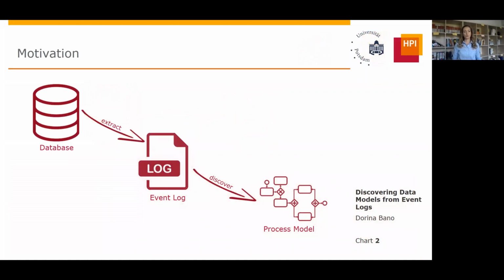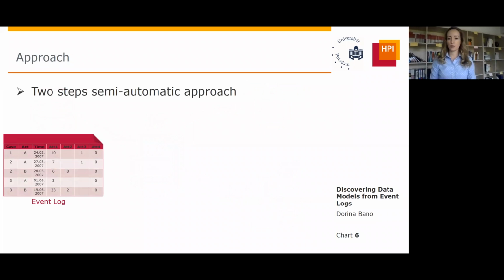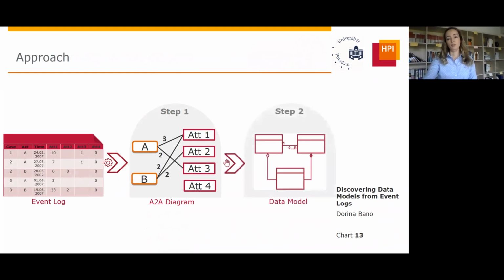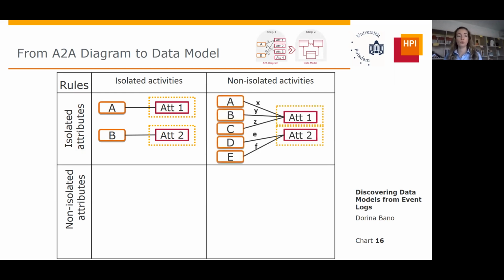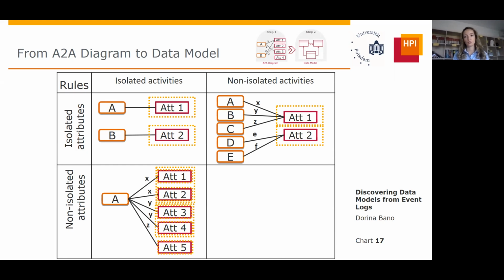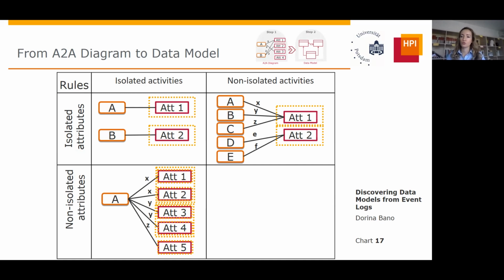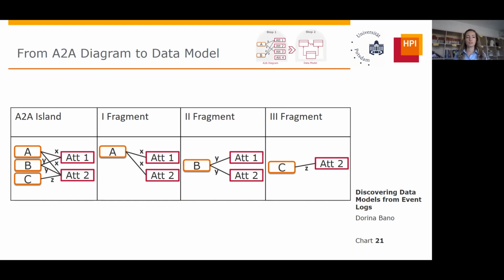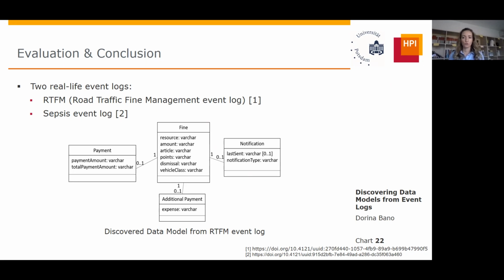Discovering Data Models from Event Logs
Summary presentation of Dorina Bano and Mathias Weske, "Discovering Data Models from Event Logs", ER 2020